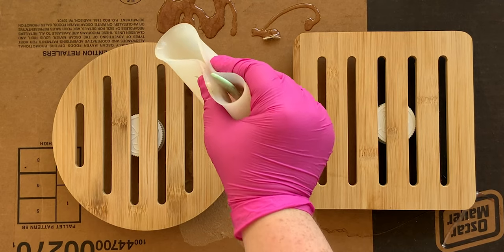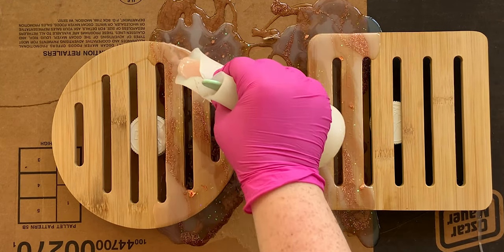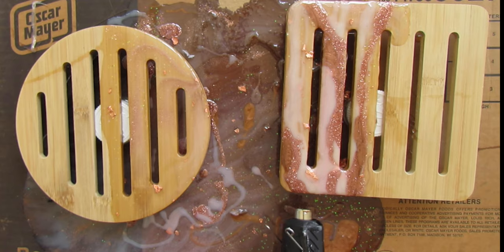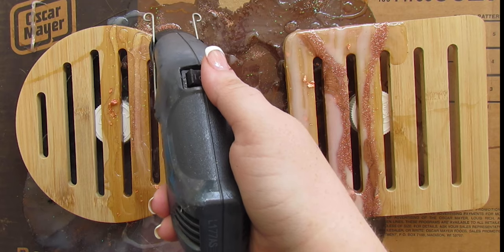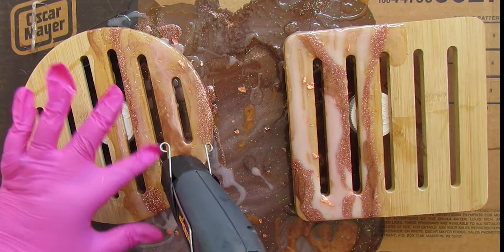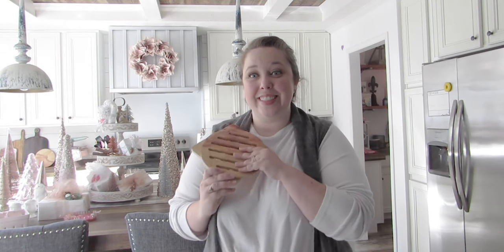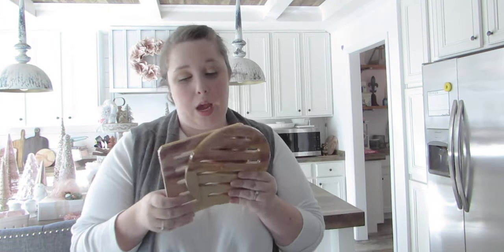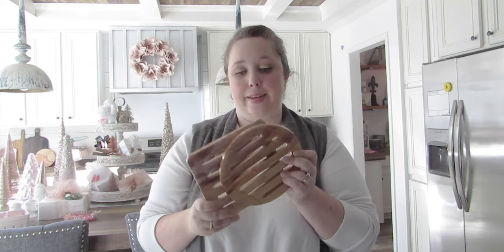Easy Dollar Store Resin Trivets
SUPPLY LIST FOR THIS VIDEO:
*5 100ml Silicone Cups
*Re-useable Silicone Stir Sticks
*Pink Pearl Craft Paint
*White Alcohol Ink
*Pearl Alcohol Ink
*Rose Gold Glitter
*Copper Oil Based Paint
*Rose Gold Flakes
   *2 small containers/lids/silicone cups